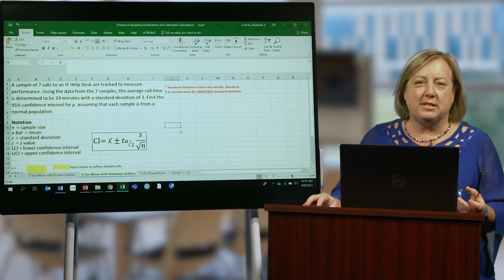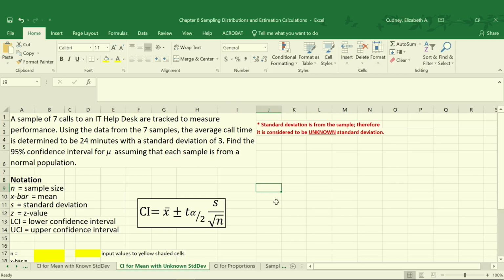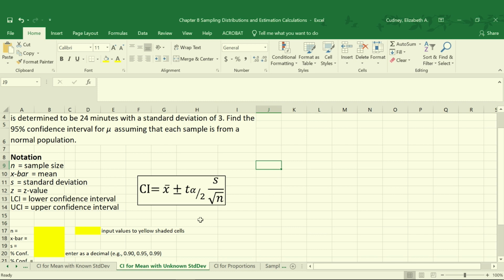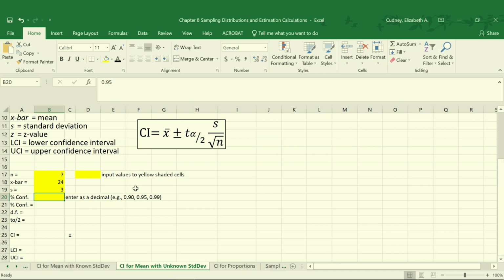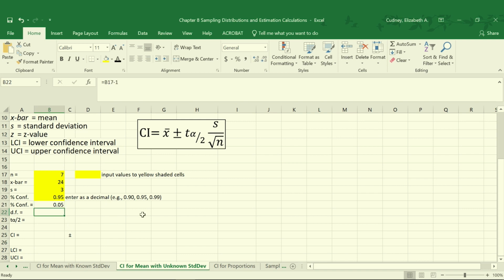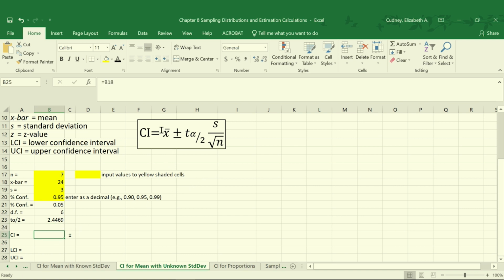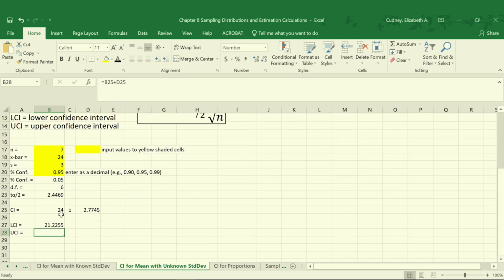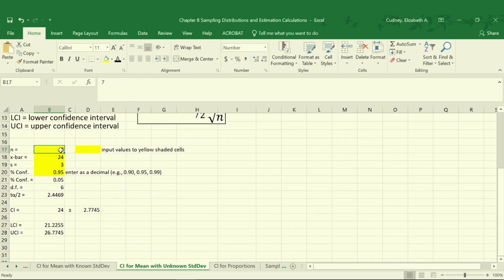Excel Tutorial: Calculating Confidence Interval for a Mean (µ) with Unknown Standard Deviation (σ)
Welcome to our Excel tutorial on calculating confidence intervals for a mean with an unknown standard deviation! In this video, we'll guide you through the process of using Excel to compute confidence intervals when the population standard deviation is unknown, a crucial statistical technique for estimating the range within which the population mean (µ) is likely to fall.

📊 What You'll Learn:

• Understanding the concept of confidence intervals and their importance in statistical inference
• Using Excel functions to calculate confidence intervals for a mean with an unknown standard deviation
• Employing the t-distribution and degrees of freedom to determine the appropriate critical value
• Interpreting the confidence interval and understanding its implications for estimating population parameters
• Exploring practical examples to illustrate the calculation process

Confidence intervals offer valuable insights into the precision of sample estimates and aid in making reliable inferences about population parameters. By mastering confidence interval calculations in Excel, you'll develop essential skills for conducting robust statistical analyses and drawing meaningful conclusions from your data.

Follow along with our step-by-step tutorial and real-world examples to enhance your Excel proficiency and deepen your understanding of confidence intervals for a mean with an unknown standard deviation.